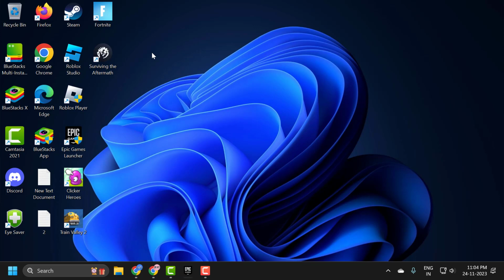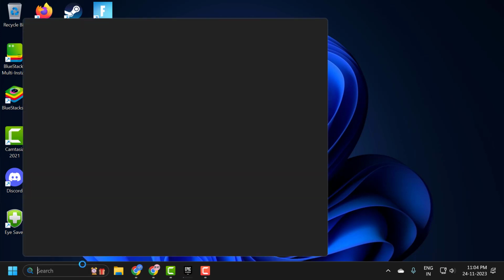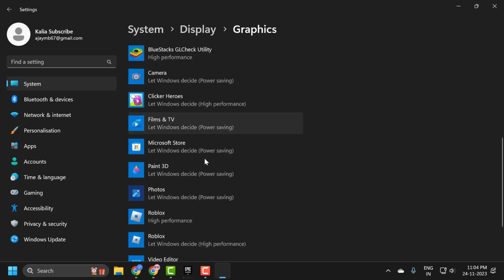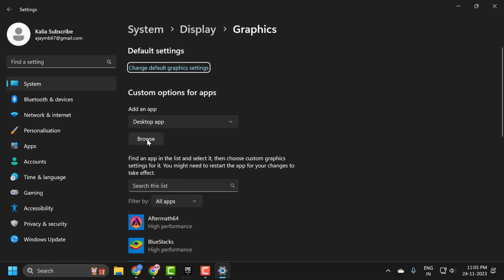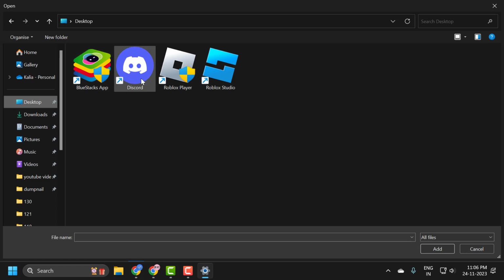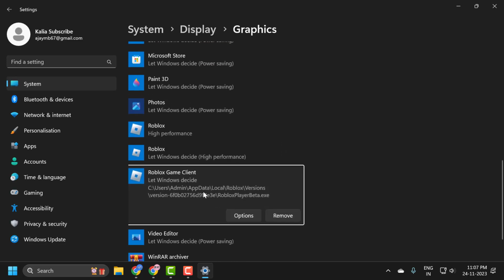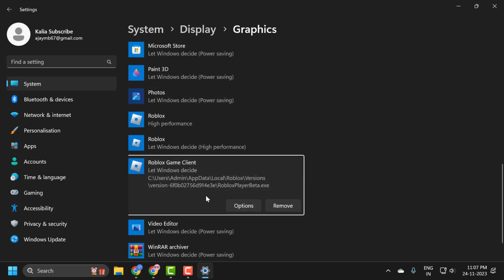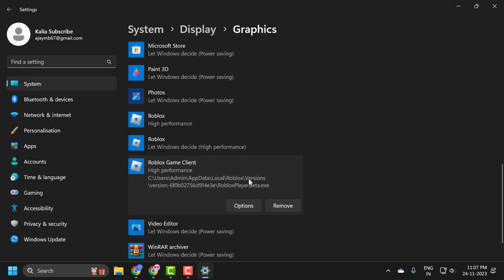How To Fix Game Not Using GPU Graphics Card in Windows 10/11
Unleash the full potential of your gaming experience with this guide on resolving issues where games fail to utilize the GPU graphics card. Learn effective solutions to ensure optimal performance and enhance your gaming visuals.

In This Tutorial :
How To Utilize Your graphics card for games!